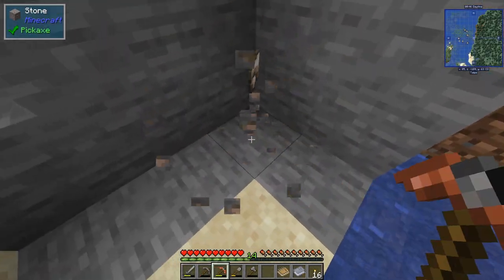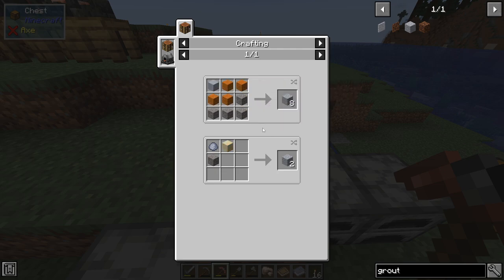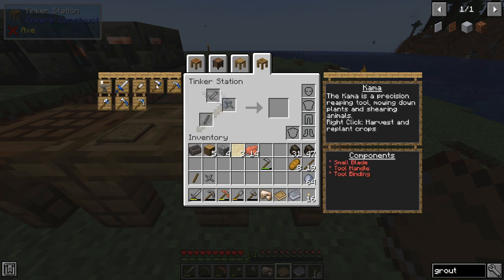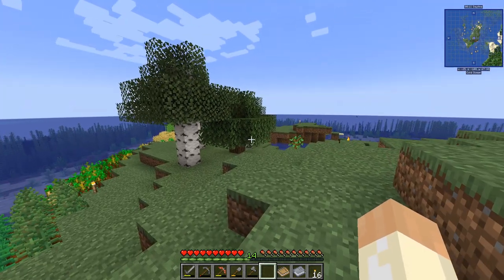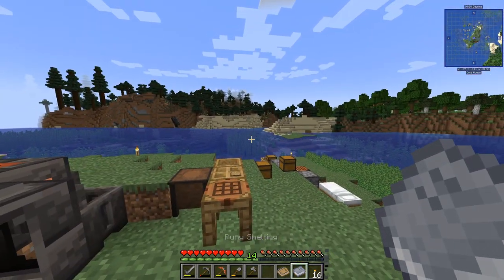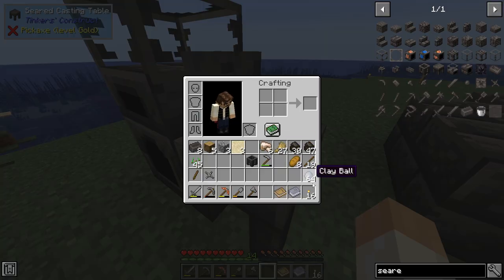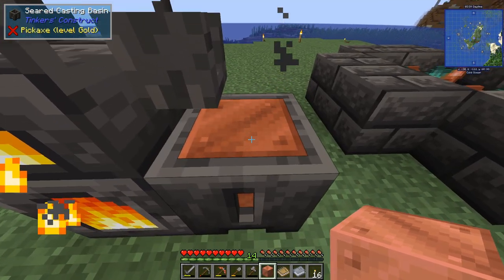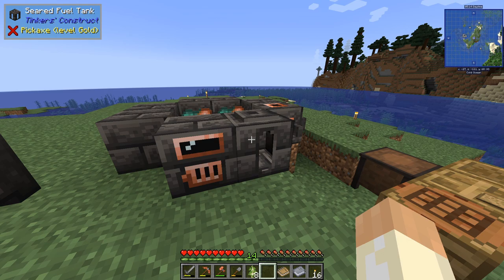Getting Started with Tinkers Construct in Minecraft 1.18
How to get started with Tinkers Construct in a survival world. More info below!

This video is the first recorded in this survival world, but the focus of this series will be to cover as much as possible of a selected few mods in a realistic way. I have covered many of these mods before in pure tutorial videos but those are for earlier versions. I'm learning about small and big changes as I'm playing and will cover as much as possible in tutorial videos like this one (or at least that's the plan). Every video will probably have a slight change to the format depending on what to cover!

I will not focus much on recipes as they change every now depending on versions and modpack configs, but block functionality is usually the same so I will concentrate on how to build and use the different mods. Speaking of mods I reserve the right to change this modpack as I please... :)

There will be a playlist link to this world series here when I remember to create one:
-link-

Game details and key mods for this video:
CurseForge App
Minecraft [1.18.1]
Forge [39.1.2]
Tinkers Construct [3.4.1.46]
Applied Energistics 2 [10.0.1]
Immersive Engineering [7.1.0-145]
And a bunch more for quality and decorations...